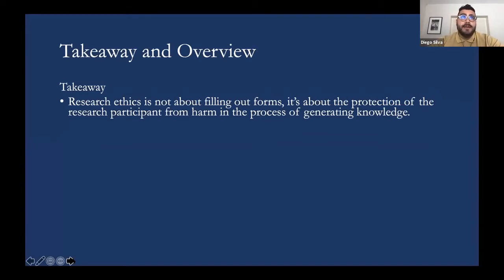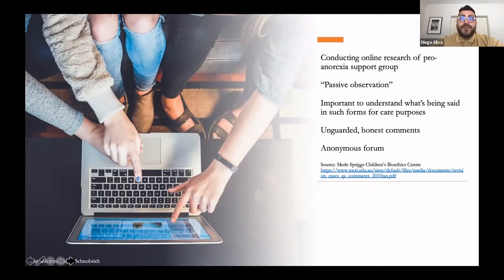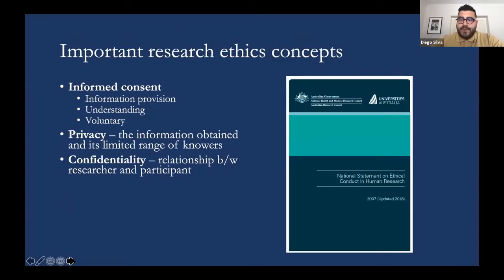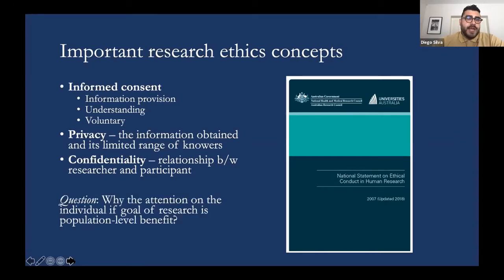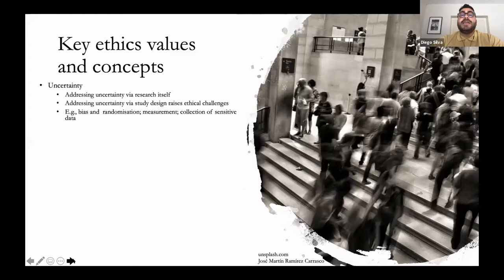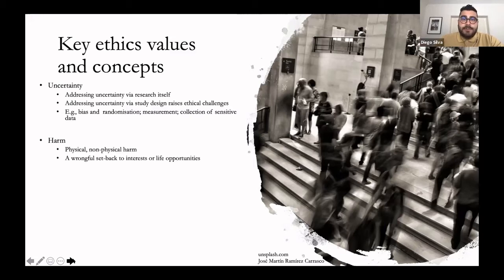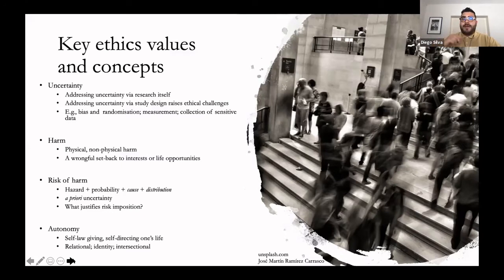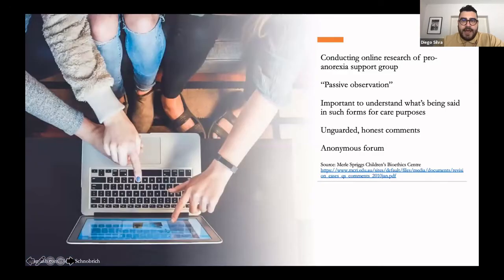CMHDARN Research Skills Webinar Series Webinar 3 Ethical Research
Are you conducting research in the mental health and alcohol and other drugs sectors? Do you want to know more about why ethical research is not only imperative but also adds value to research?

The next webinar in the CMHDARN research skills webinar series demystified ethical research, explored why ethics is not just another hurdle and demonstrated how conducting ethical research adds value to your research and your service.